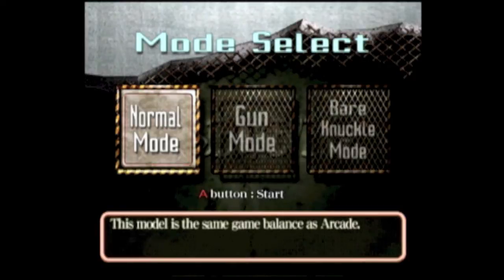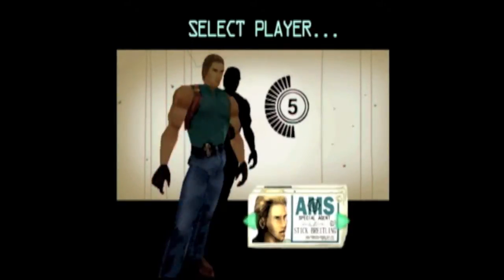Cool and Unusual Games: Zombie Revenge (Dreamcast) Review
It's Halloween time, and you know what that means: horror game reviews! Today's victim is one of my all time favorite guilty pleasures: Zombie Revenge. Produced in cooperation with Data East, does Zombie Revenge transcend kitsch, or is the gameplay as corny as its voice acting? Watch this review and find out!

Also, for really detailed information on Zombie Revenge, check out this wonderful FAQ by Mav